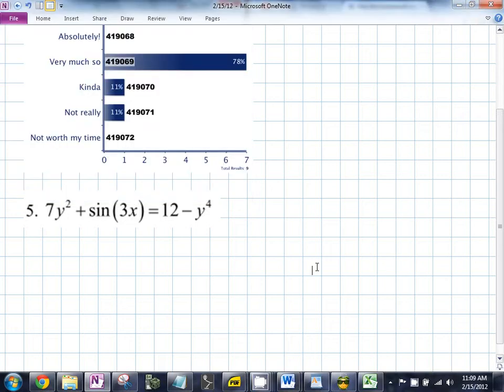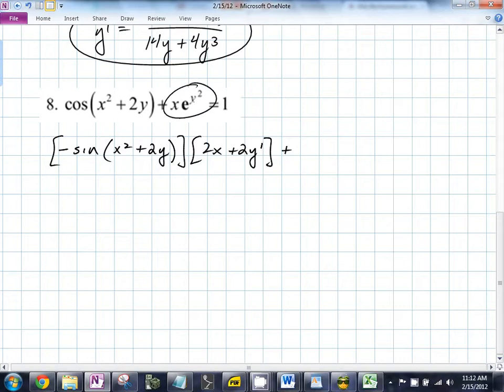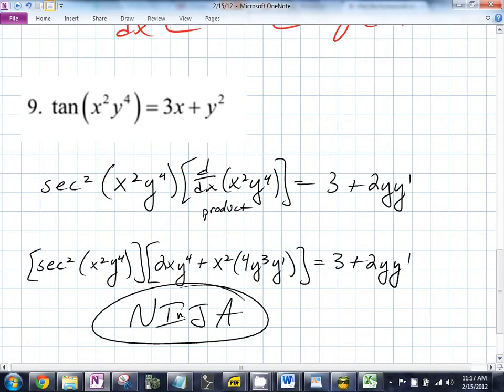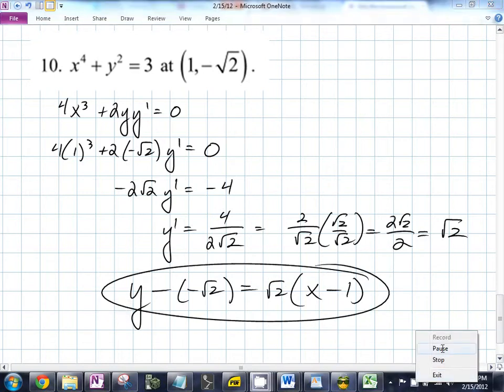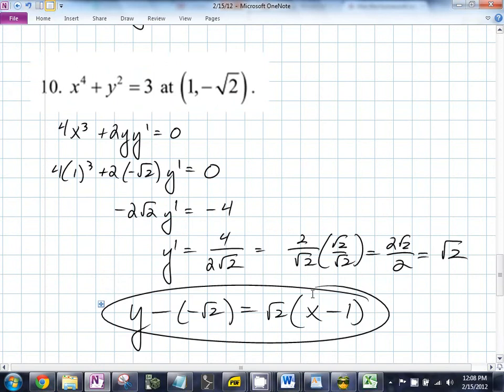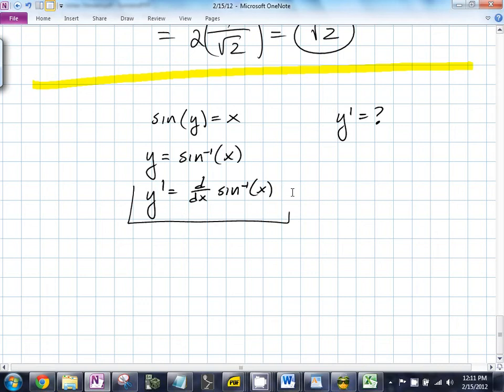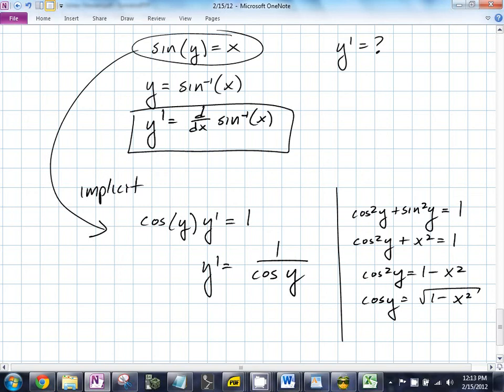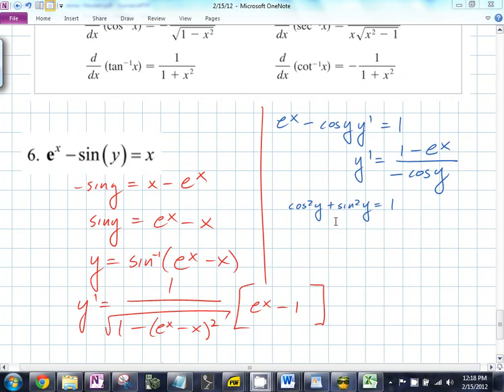C Block - Applied Calculus - 2/15/12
Implicit Differentiation Time! Round 3 of many